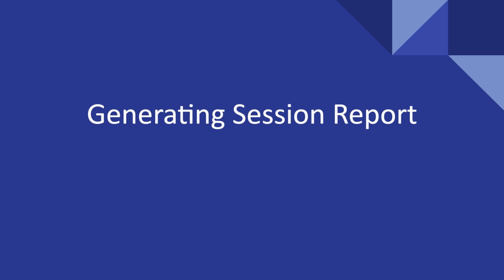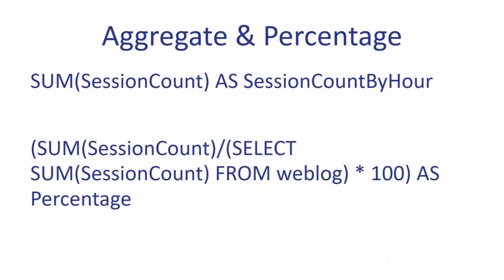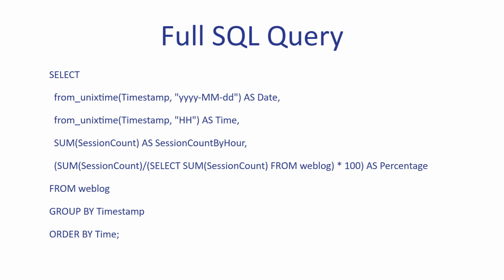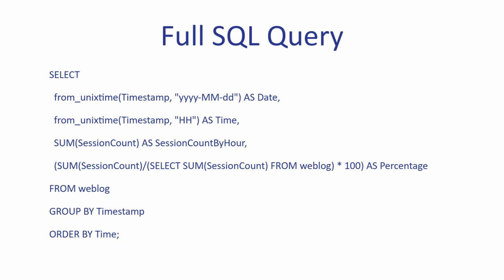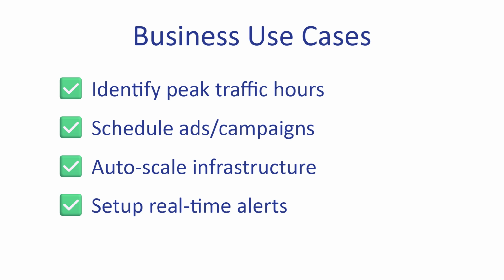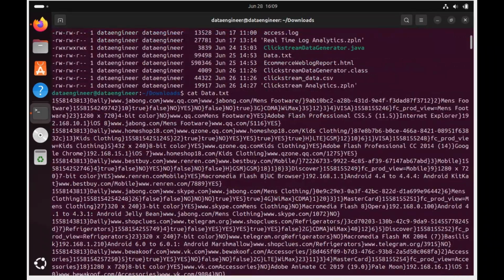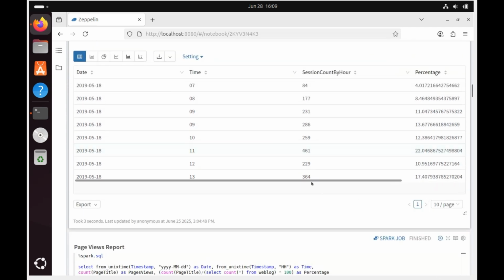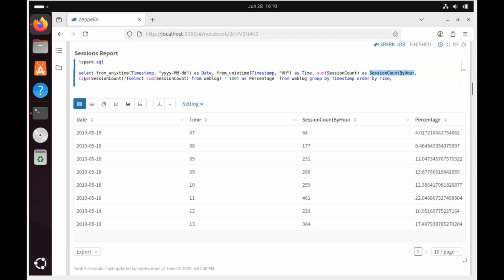Generating Session Report 🎓 Course: Learn Apache Spark to Generate Weblog Reports for Websites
Ready to transform raw website traffic data into meaningful business insights?

In this video, you’ll get an introduction to our project-based course: "Learn Apache Spark to Generate Weblog Reports for Websites." Whether you're a beginner in Spark or an aspiring data engineer, this course is your gateway to mastering real-world data reporting using Apache Spark, Spark SQL, and Apache Zeppelin.

Package (Get Access to all Courses)

📘 Course Highlights:
✅ Analyze Real eCommerce Weblogs
✅ Generate Reports Using Spark SQL
✅ Visualize in Apache Zeppelin
✅ Build Dashboards for Session, Referrers, Devices, and More
✅ Hands-On Environment Setup (Spark + Zeppelin + Docker)
✅ Ideal for Data Engineers, Analysts & Developers

🧠 What You’ll Learn:
How websites track user activity via weblogs

Tools required for big data reporting

Setting up Apache Zeppelin with Spark

Writing Spark SQL queries on structured data

Real-world use case: Flipkart, Amazon-style traffic analysis

📂 Includes:

Dataset with 40+ weblog attributes

Zeppelin notebook files (.zpln)

Hands-on labs with solutions

Lifetime access and support

Data Analysts and Web Analysts

Students & Professionals exploring Apache Spark

Anyone who wants to build real dashboards from raw web data